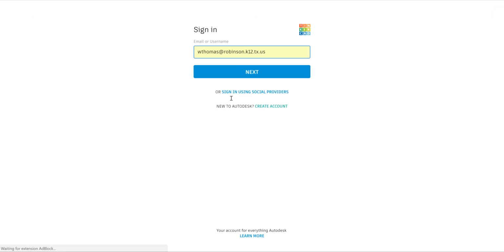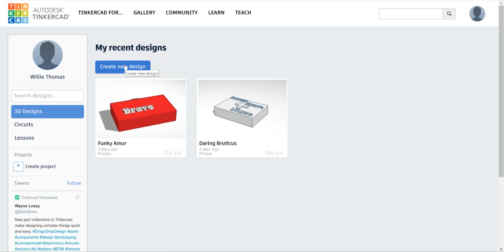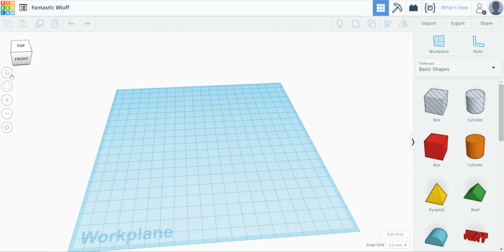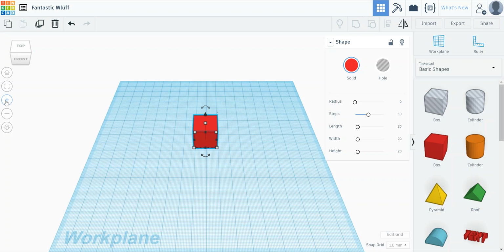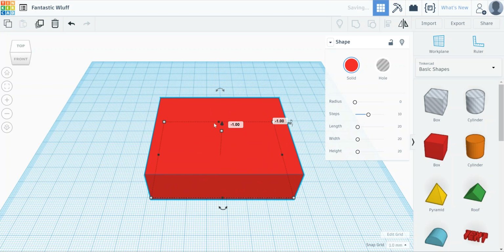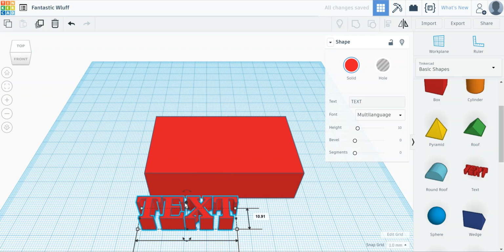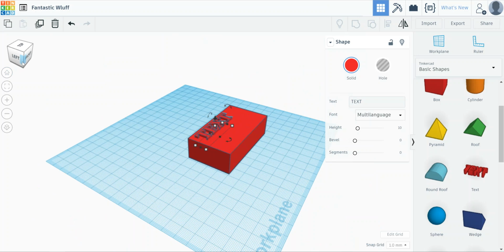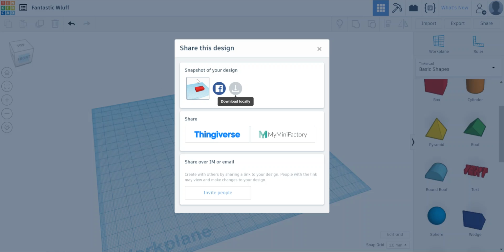Tinkercad Tutorial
Getting started.